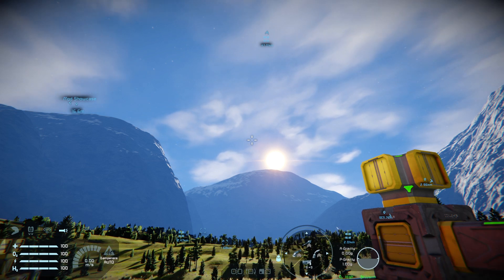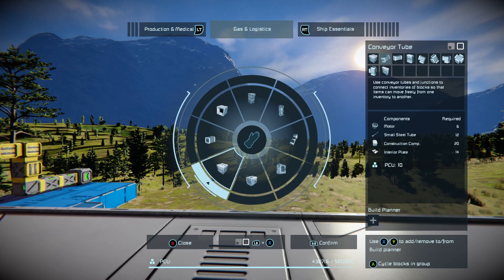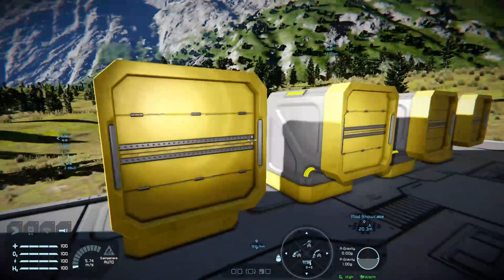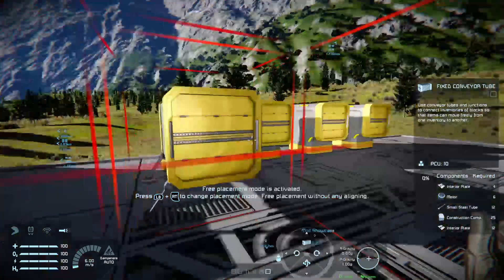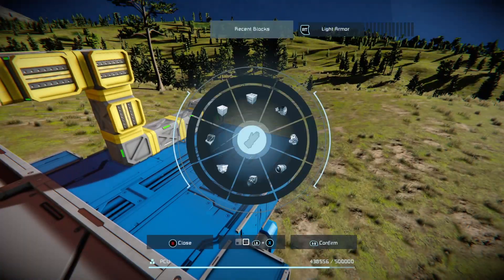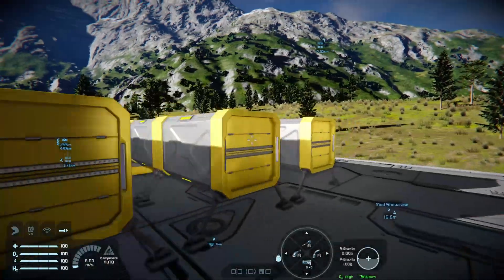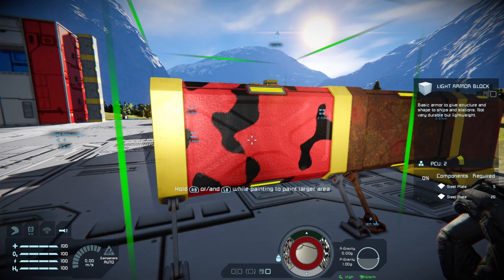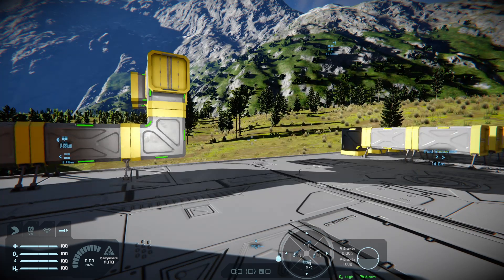Space Engineers Xbox: Mod Showcase 22 (AR Conveyors Update)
Allright is back again with a great mod, this one, the AR Conveyors update does exactly that - updates the conveyors in the game for more functionality and replaces the hollow design with conveyor port gates at either end to make them more performance friendly, and aesthetically pleasing.